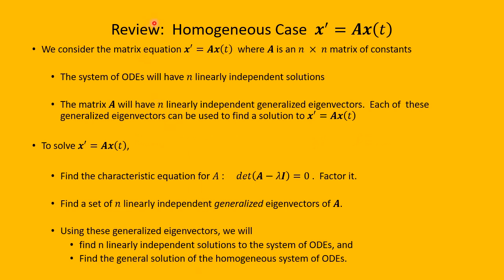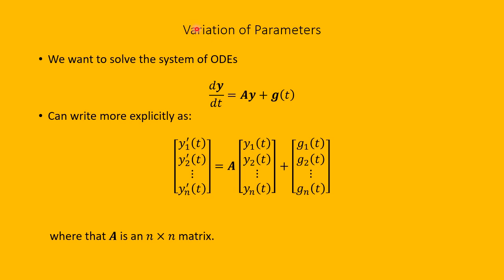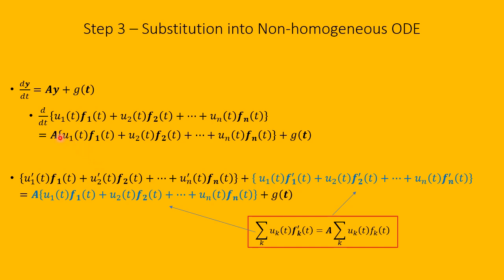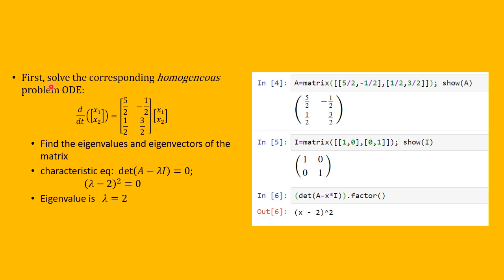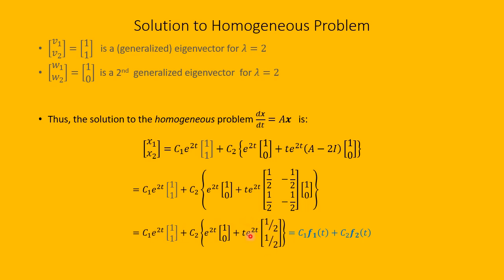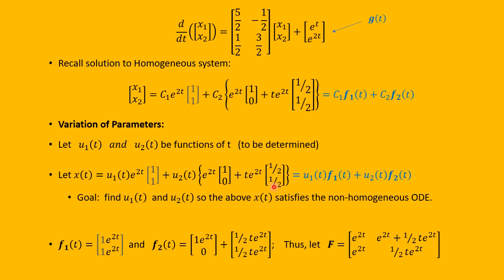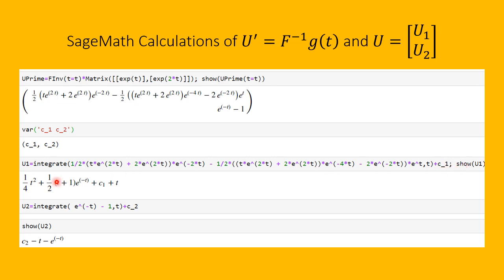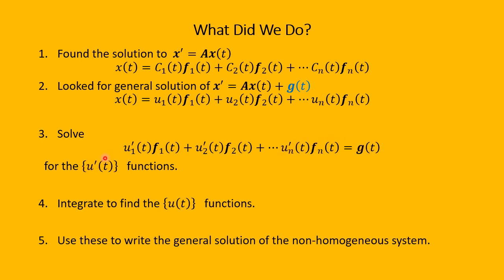ODEs Lesson 28 Solve dx /dt = A x(t) + g(t) - a system of first order non-homogeneous ODEs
Use the Variation of Parameters Method. Let SageMath  assist in the solution.